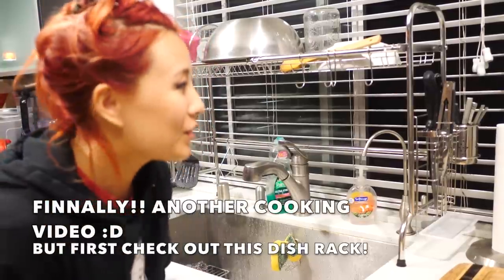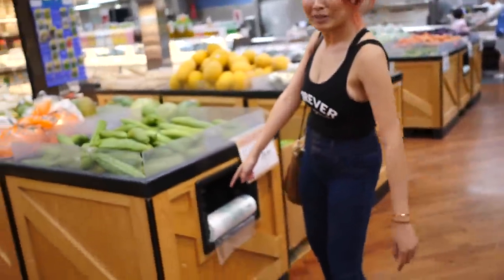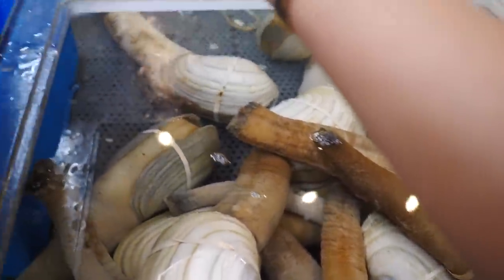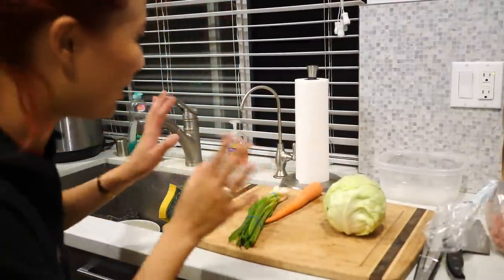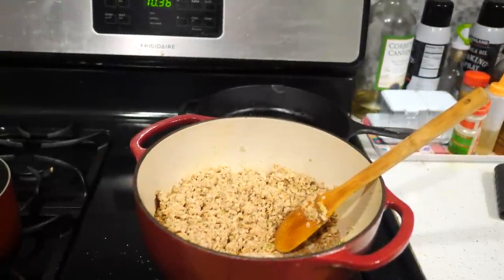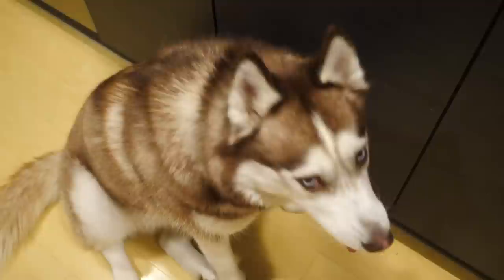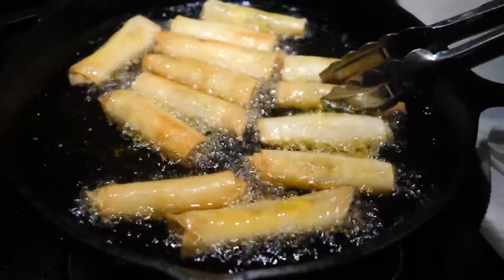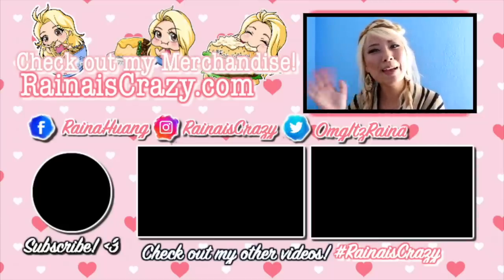How to Make Egg Rolls - Finally another cooking video!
This year Marks 99 Ranch Market's 35th anniversary, making strides in online

Basically the Egg Rolls are really simple...

Just julienne some onions, carrots, and cabbage
Marinate Ground Pork With Egg and Cornstrach (This makes it thick so it doesnt fall out too fast within the egg roll)

Fold it up and fry them :D

20687 Amar Rd Ste 2-196

foodchallenge eatingchallenge shopping, delivery, and in-store pick up